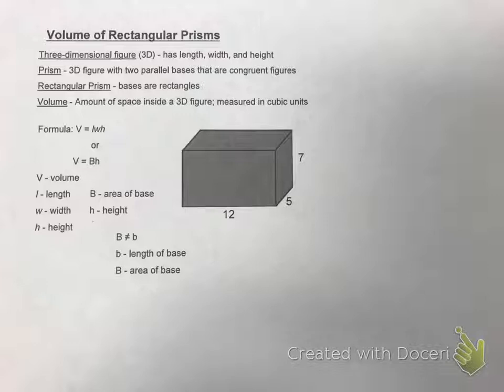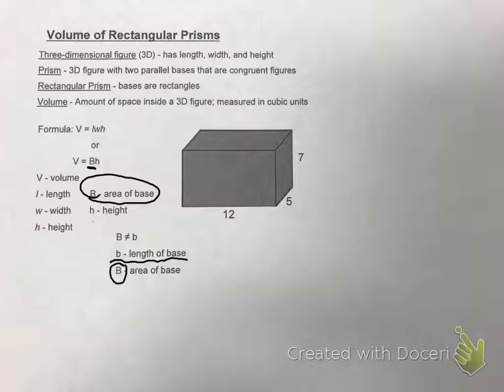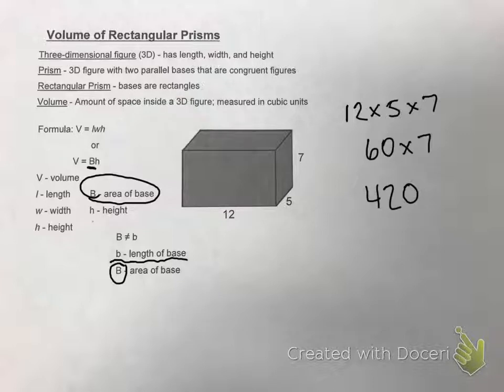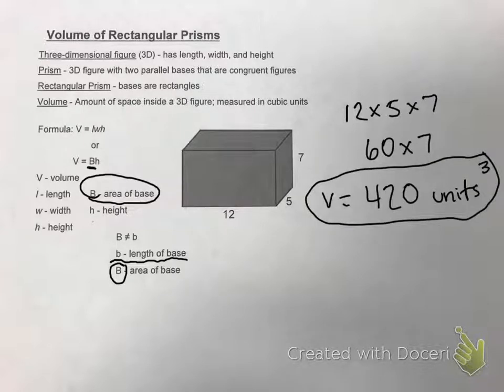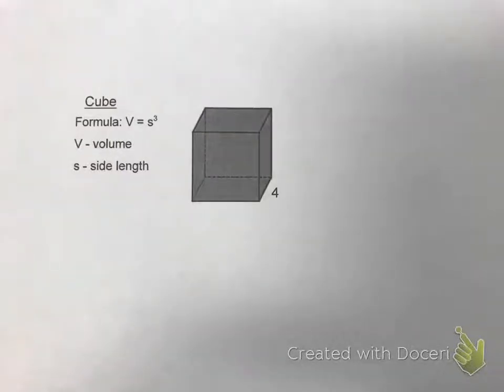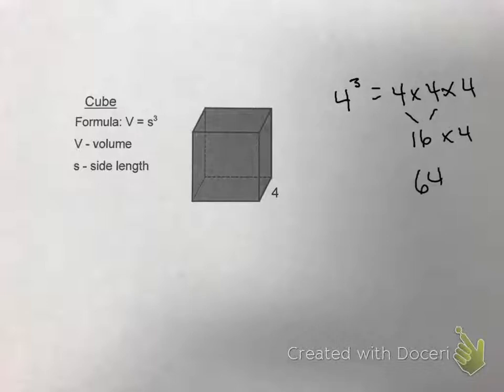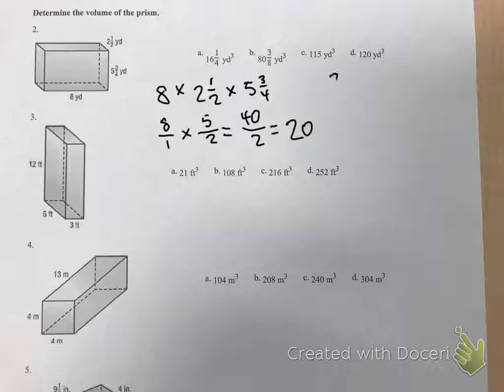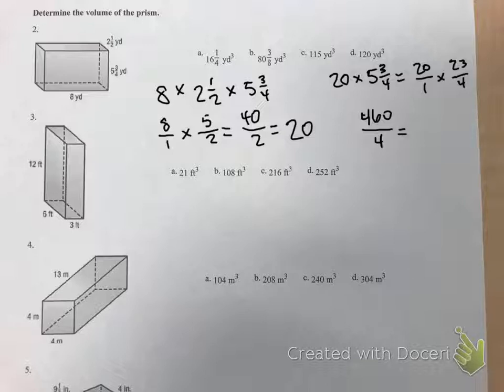Volume of Rectangular Prisms